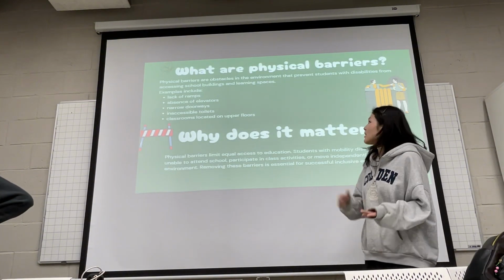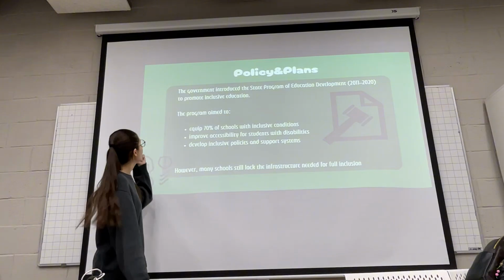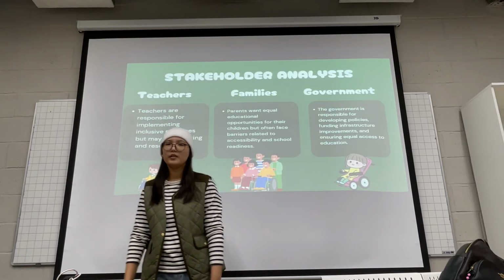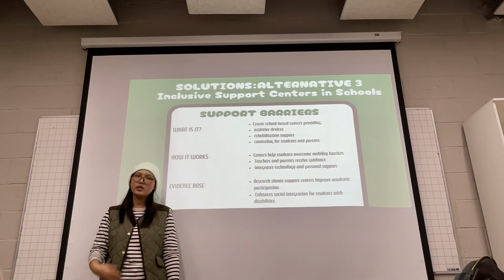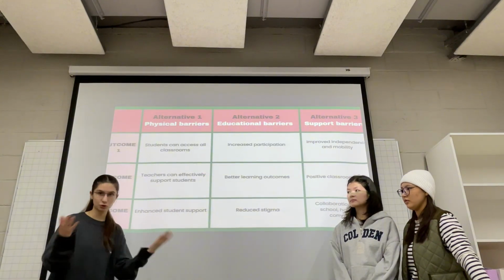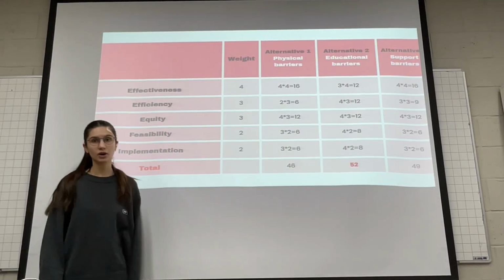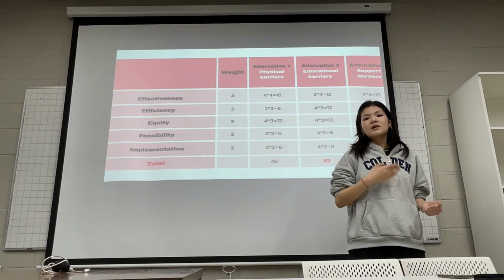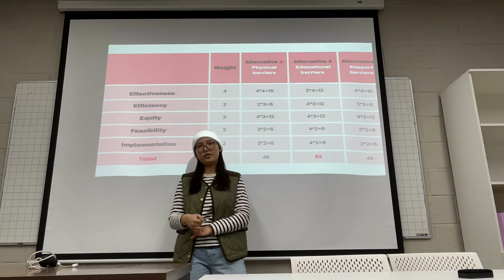2026 ж. 12 наурыз